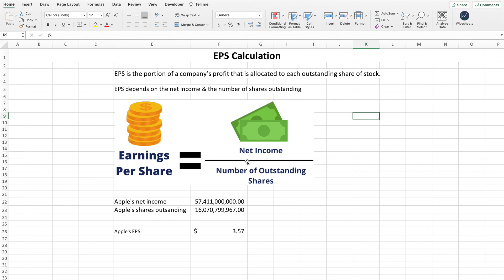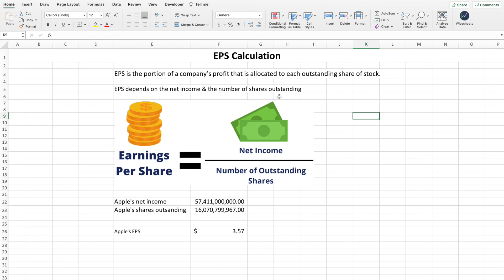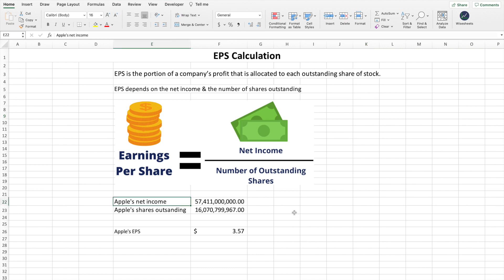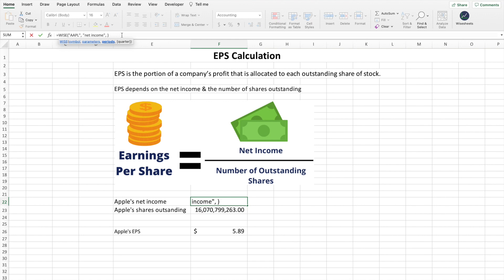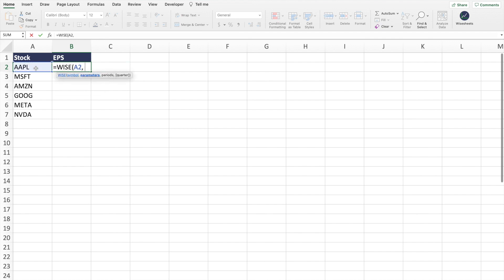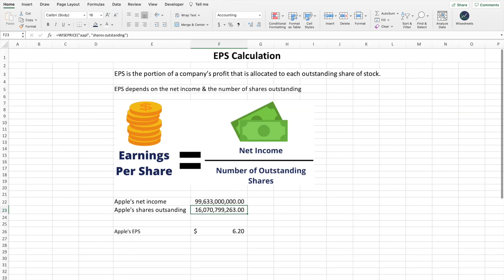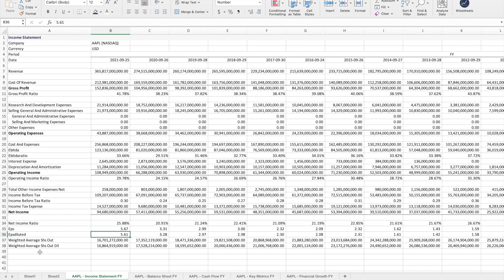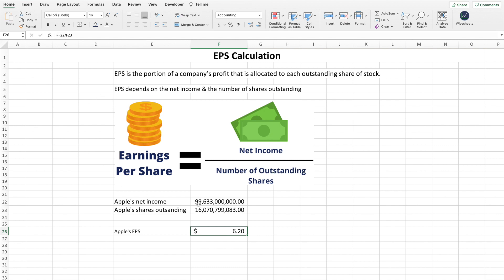Earnings Per Share Calculation For Stocks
Looking for the earnings per share (EPS) calculation for stocks?

In this video, you will learn how to calculate earnings per share (EPS) figures for any stock you’d like, the different types of EPS numbers available, as well as why this metric matters for stock analysis, and how you can get it in Excel and Google Sheets.

Get the EPS automatically calculated for you amongst hundreds of other metrics by signing up for a Wisesheets trial

📈 Free stock analysis spreadsheet templates:
1. Excel roaring kitty (DFV) analysis template:
2. Excel discounted cash flow model (DCF)
3. Google Sheets stock tracker
4. Google Sheets roaring kitty (DFV) analysis template

Looking for a written version of this video check it out

0:00 Intro
0:18 Earnings per share calculation
1:56 EPS example
4:03 EPS for many stocks
5:35 Different kinds of EPS
6:48 Summary